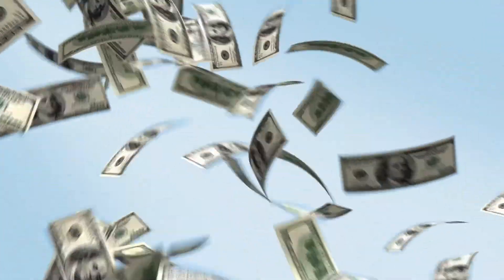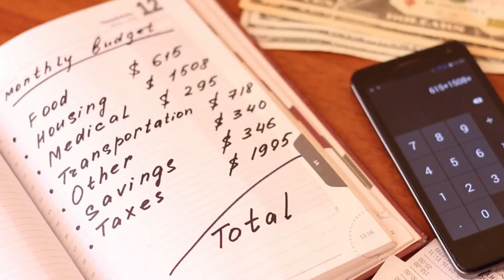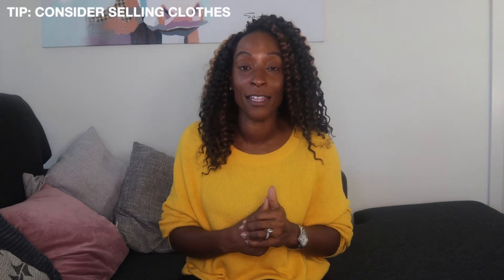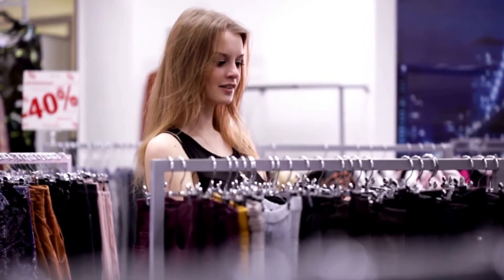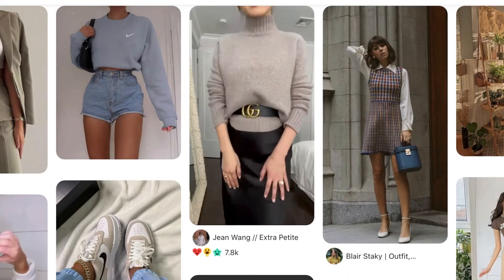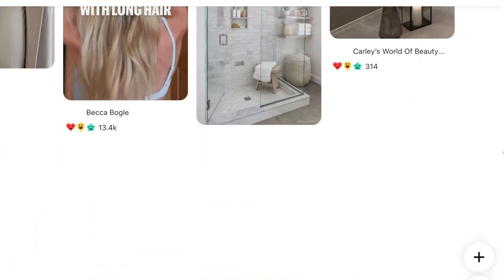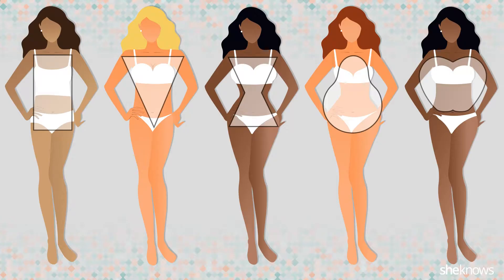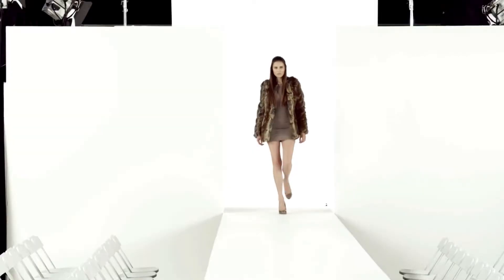How to Look Stylish On A Budget : Fashion Over 40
Budget Styling Tips for Women Over 40 and how to look Expensive on a budget. Follow some of my rules for fashion in your 40s the styling tips and fashion hacks you need to know. I share the best fashion tips for . Today I run through some of the basic dressing rules for an elegant lady in her 40s. As a Lady in her 40s I get tired of hearing what you can't wear!? I hope you enjoy this video and thank you for supporting my channel! Fashion and Style can be difficult at any age but what fashion for women over forty should wear can also include the top fashion trends 2021. The Modern style tips in my video will help you embrace life in your forties and always look put together.

. If you think that this information could be helpful to others please share.

On this channel I teach you about bra fitting and how to choose the right bra for you, including the right size and style that work for you. I also teach you how to start and run a business and how to run a successful business. My goal is to teach you everything about how to dress well or how to look put together.
Website UK Blog YouTube Facebook Instagram

 Many people underestimate the effects of a good fitting clothes and a good fitting bra! I found out myself how getting the right bra size can make you feel more confident and relaxed. During my search for best bras for large breasts I have done my research and done many try on fashion hauls. Unlike some lingerie and fashion reviews on YouTube, I own a lingerie boutique specializing in bras for big breasts and I am a fully trained and certified bra fitter, so I see on a daily basis how good women's fashion and a good fitting bra can help a women's confidence and self belief.   Getting fashion advice or Summer Fashion tips are great to help you look your best during your next vacation or Summer holiday.
 Learning how to dress over 40 isn't rocket science, many style mistakes can be easily identified by working out what bodyshape you have and getting the best foundation pieces, Like a good fitting bra!  On my channel I want to help you workout those Fashion rules for women and how to look stylish for ladies over forty, my style tips and style hacks will hopefully help you create your own styling.
 In your next clothes haul I will give you the fashion rules to break and make sure you find the wearable trends 2021, more confidence while making your body shape feel better.  In todays bra fitting video I give you fashion advice on why and how to find you bra size . Working in My Lingerie Boutique in San Diego California, I see how bras fit, how bra sizes work and the best bra styles, so the bra fitting advice in this bra fitting guide is based on my years as a professional bra fitter.